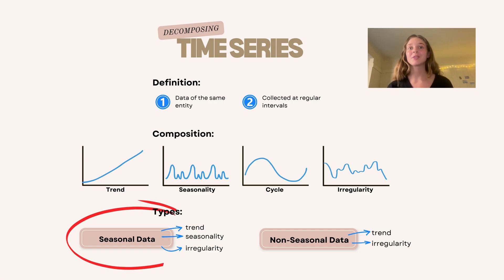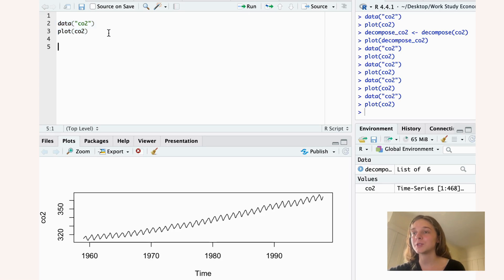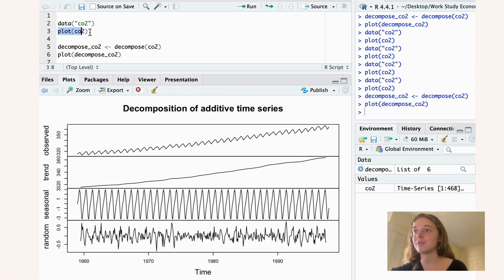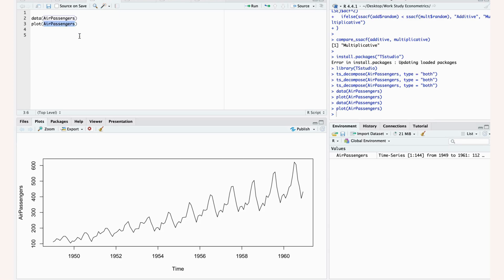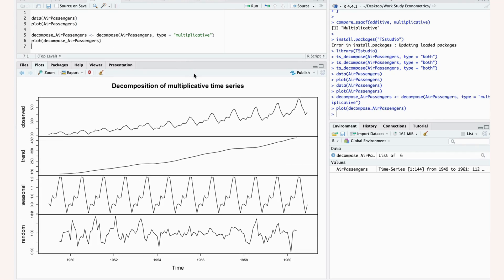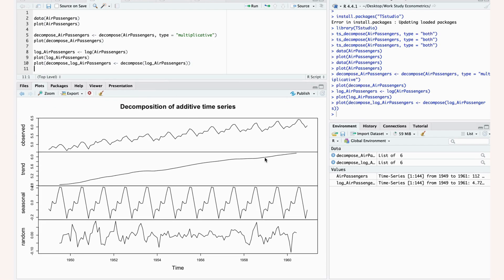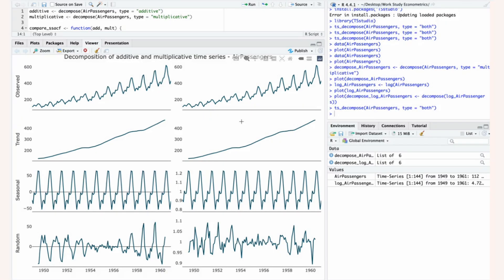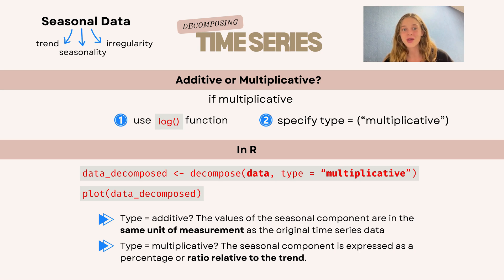DECOMPOSING seasonal time series data in R (additive and multiplicative data using decompose())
Learn how to decompose seasonal time series data into trend, seasonal, and irregular components in R using the decompose() function!

Timeline:
00:00 Introduction
00:36 Additive vs multiplicative data
01:14 Decomposing additive data in R
03:26 How to Spot Multiplicative Patterns
04:31 Solution #1: Using decompose() with "type"
05:32 Solution #2: Log Transformation Method
06:55 Visual Comparison: Additive vs Multiplicative
08:21 Key Takeaways

Short on time? Watch until 5:32 for the essential decompose() function basics! But complete the whole video if you want to master log transformations and deepen your understanding of the differences between additive and multiplicative approaches in R Studio. 😊